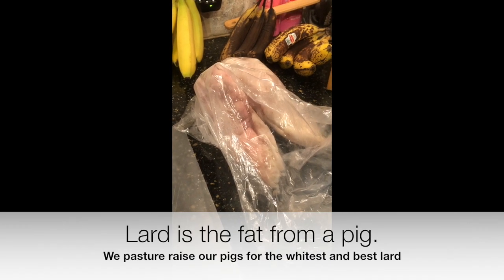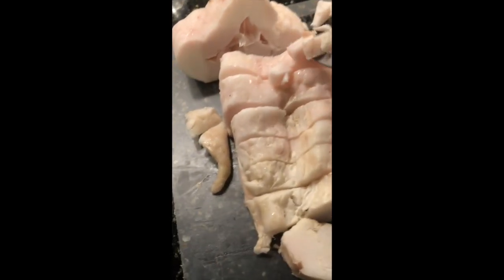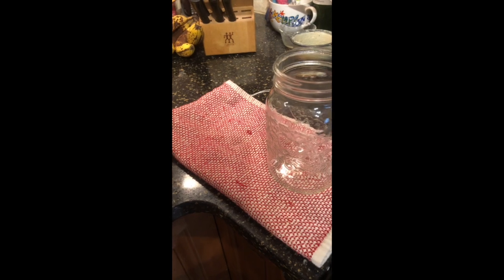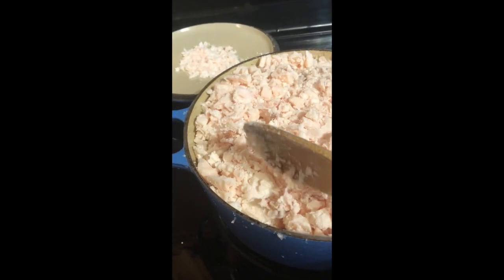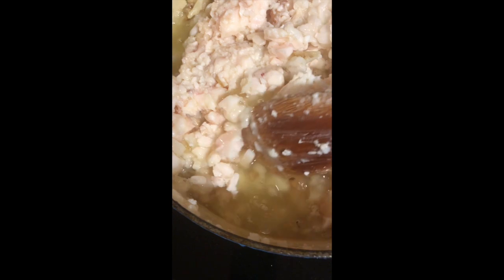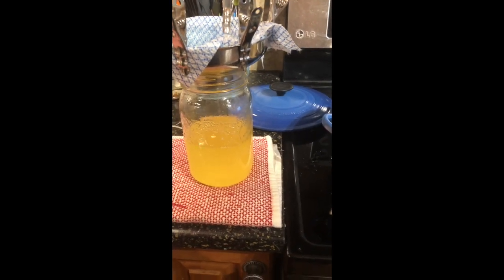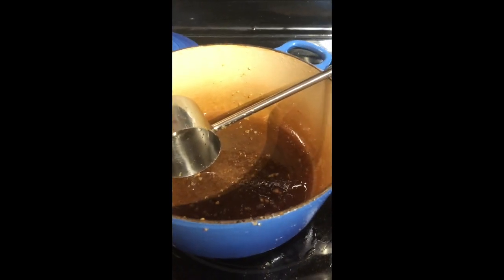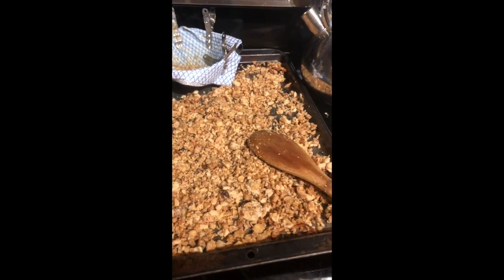Render LARD from pastured pigs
This video will teach you how to render and store lard from our pastured pigs.  The lard can then be used for cooking or soapmaking.